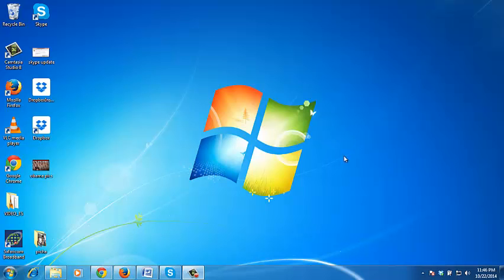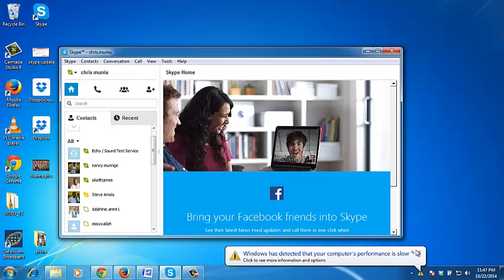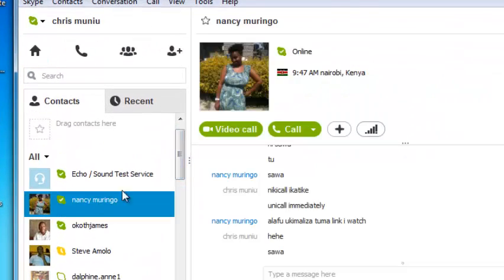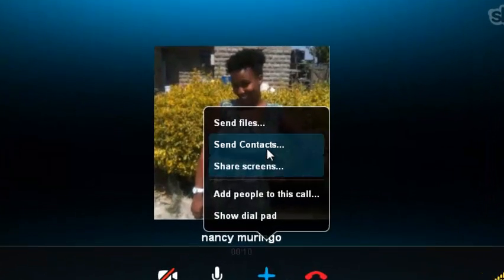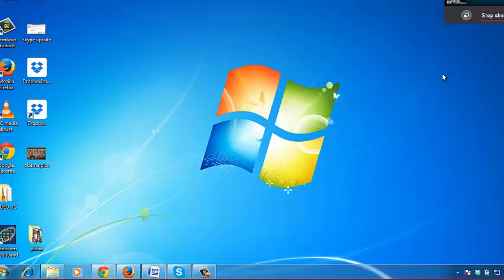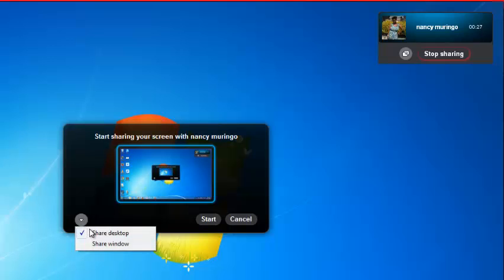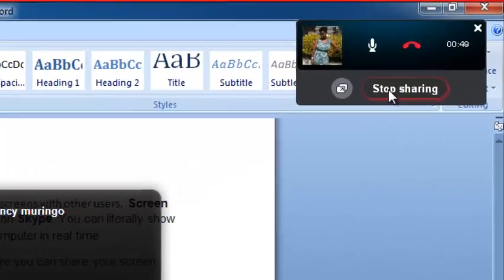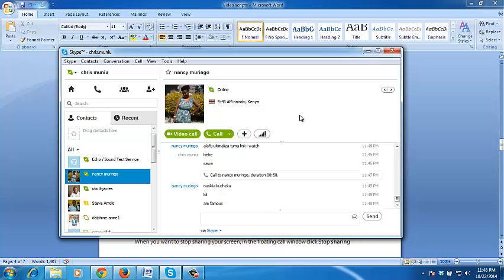How To Share Screen On Skype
Skype Screen sharing is a skype feature that allows users to share their screens with other users in real time.

 Screen share lets you share your computer screen with anyone on Skype. You can literally show another skype user everything that is happening on your computer in real time.
The other user must be online on their skype accounts before you can share your screen.
You can also share your screen with one or more Skype contacts during a voice or video call.
Before you share your screen, make sure that you have:
• The latest version of Skype
• A broadband internet connection
• A computer with at least 1 GHz CPU and 512 MB memory

Start a voice or video call with one of your contacts, Click on the + sign and click on share screens from the sub menu.
Click ‘Start’ to share your entire screen.
You can change your screen sharing options at any time
When you want to stop sharing your screen, in the floating call window click Stop sharing